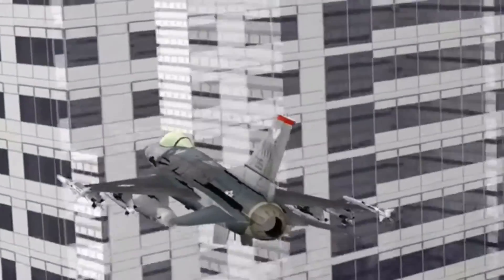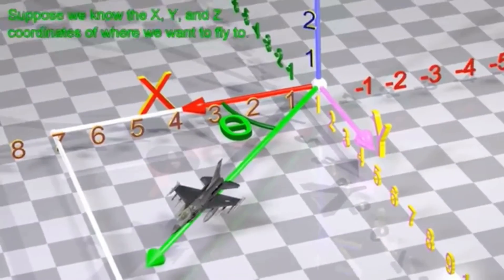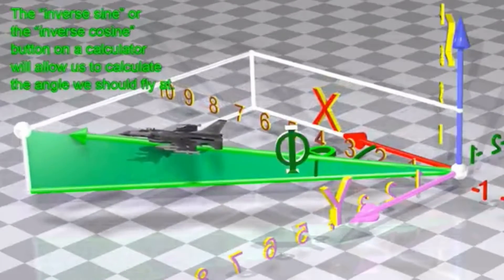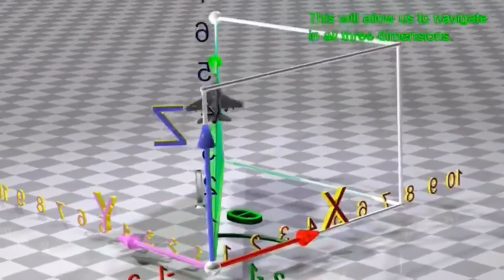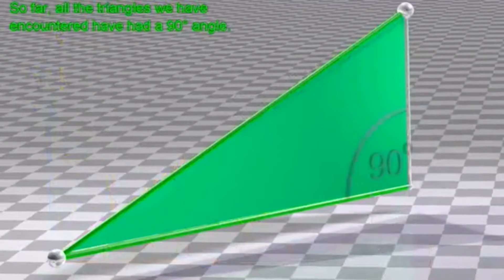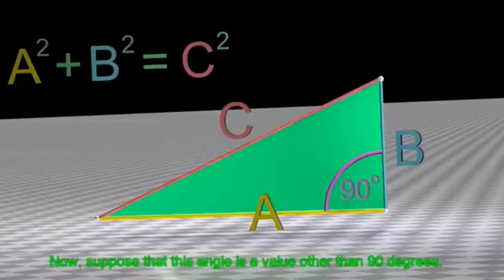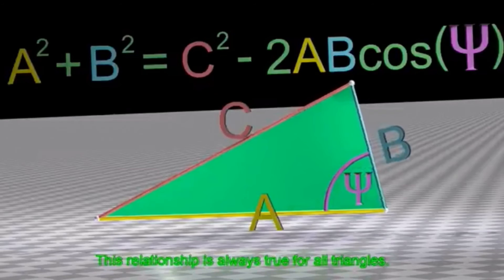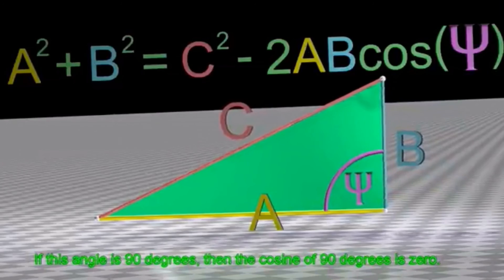Triangles foundation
All physics and navigation work of the trigonometry of triangles.

Sine snd Cosine, the meer construct defeats the belief of a globe.

Notice how the adjacent is horizontal to the plane.

God bless